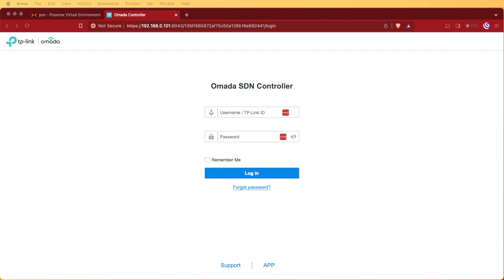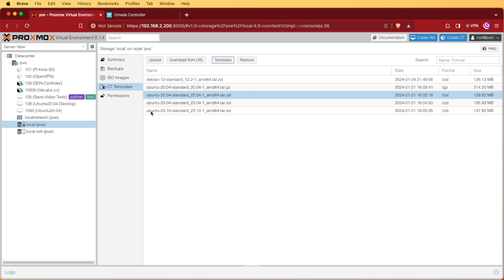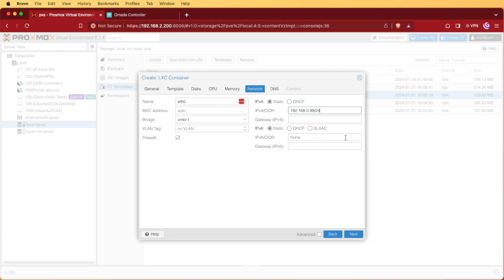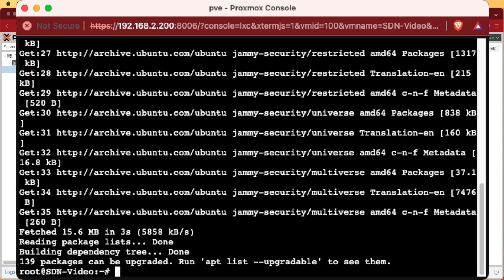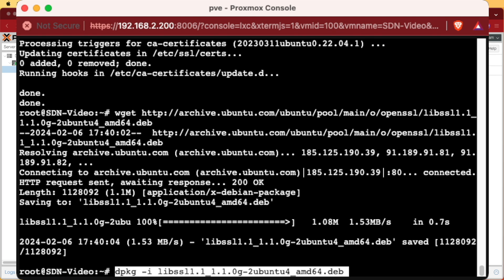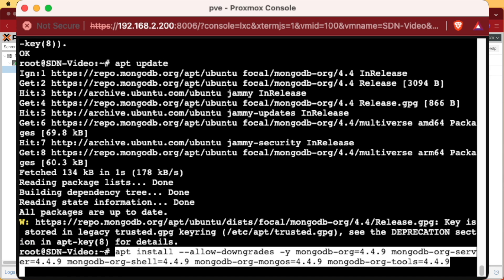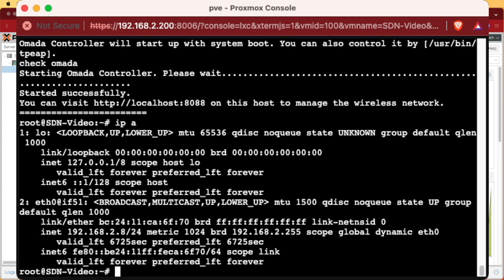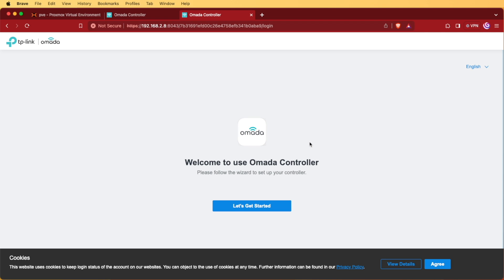How to install tp-link SDN Controller in Proxmox LXC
This video will show you how to install tp-links's SDN controller 5.13.23 in a Proxmox container

dpkg -i libssl1.1_1.1.0g-2ubuntu4_amd64.deb

apt install gnupg

echo "deb [ arch=amd64,arm64 ] focal/mongodb-org/4.4 multiverse" | sudo tee /etc/apt/sources.list.d/mongodb-org-4.4.list
wget -qO | sudo apt-key add
apt update

apt install --allow-downgrades -y mongodb-org=4.4.9 mongodb-org-server=4.4.9 mongodb-org-shell=4.4.9 mongodb-org-mongos=4.4.9 mongodb-org-tools=4.4.9
sudo apt install jsvc
sudo apt install curl
dpkg -i Omada_SDN_Controller_v5.13.23_linux_x64.deb